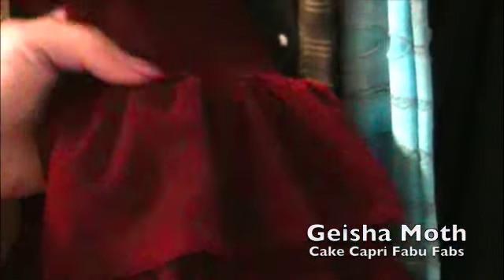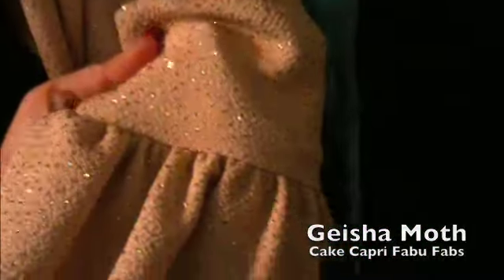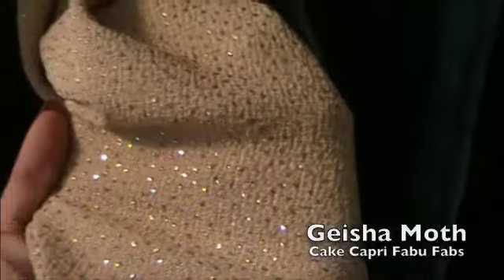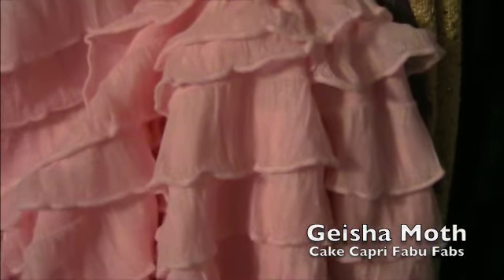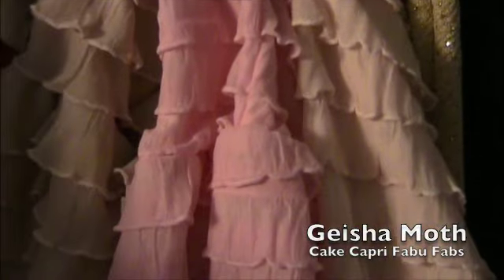Geisha Moth Cake Capri Open Door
This Geisha Moth video shows Cake Capris
that are currently available. If you are watching
this video after 6pm PST 2/11/10. The Open
Door is over... and you'll have to catch the next one!
Thank you! ~Mothy